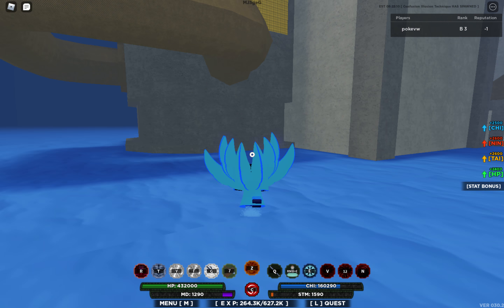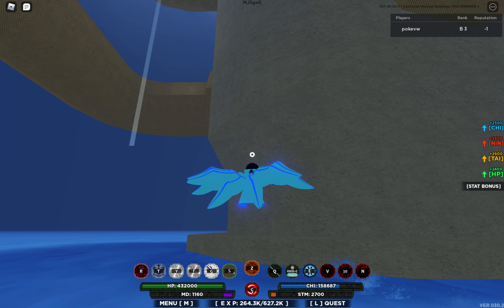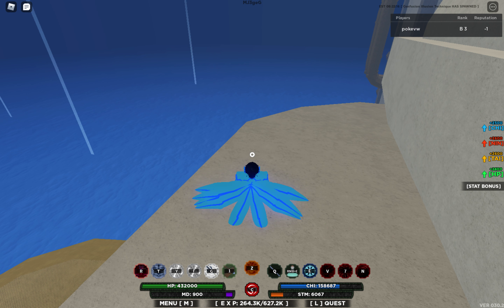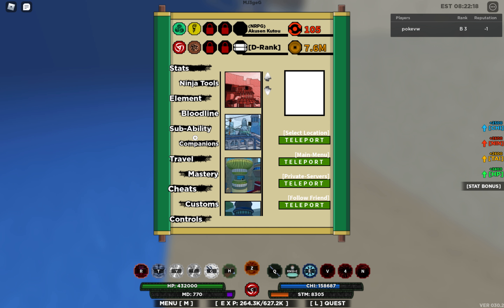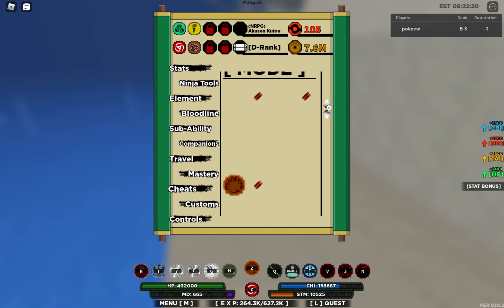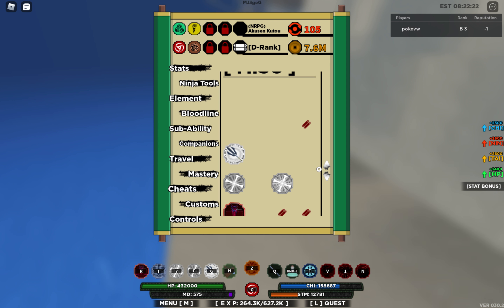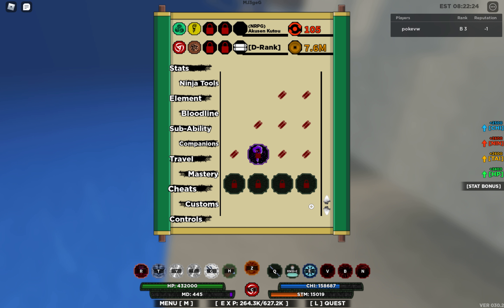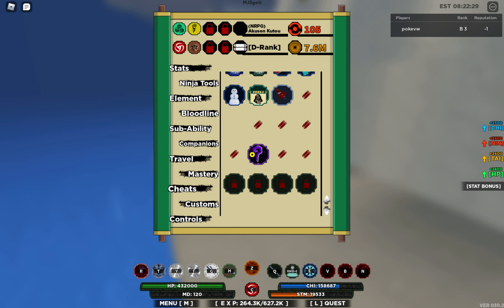confusing illusion spawn in shindo life (ROBLOX)